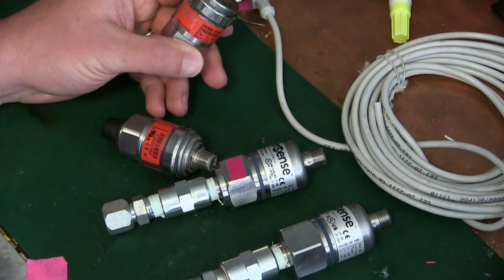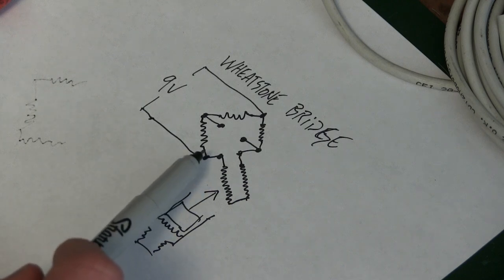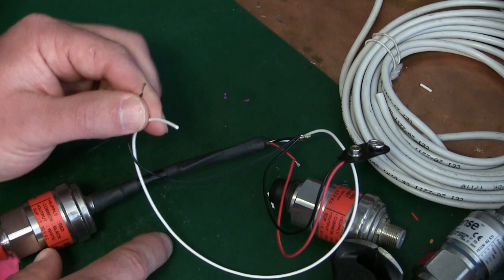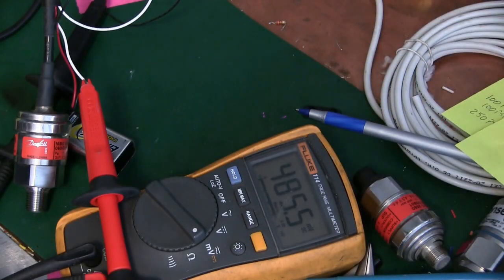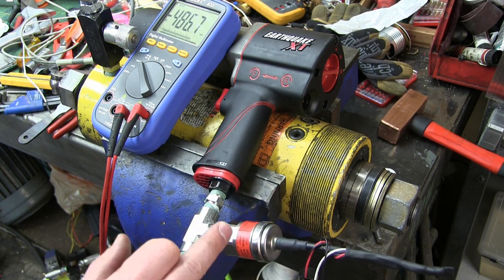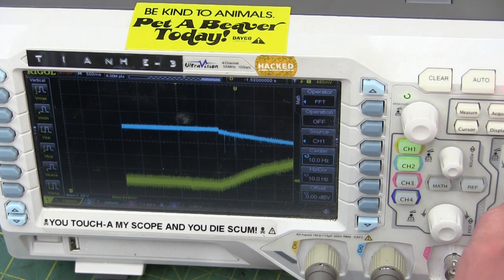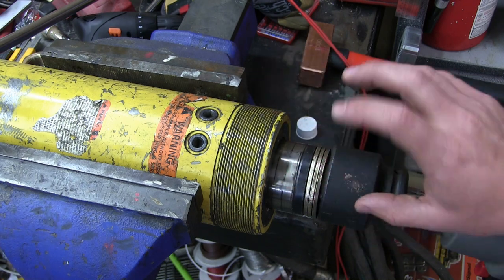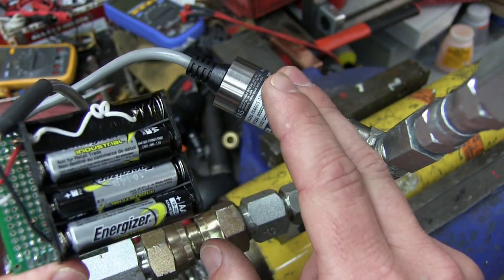How to use Pressure Transducers for Troubleshooting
Transducers are used as sensors in everything. Cars, engines, hydraulics, pneumatics, robots, rockets, EVERYTHING! How can you use transducers to help fix difficult problems?  🔥 Safety Squint Tee!
Cheeky workshop gear